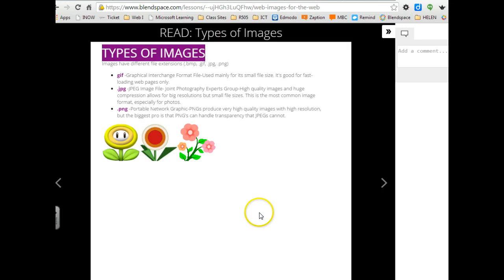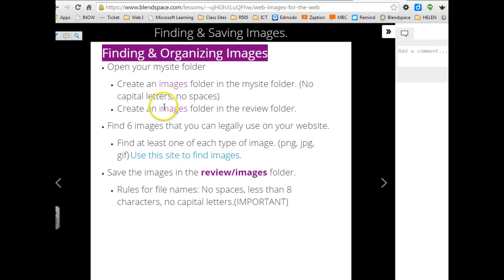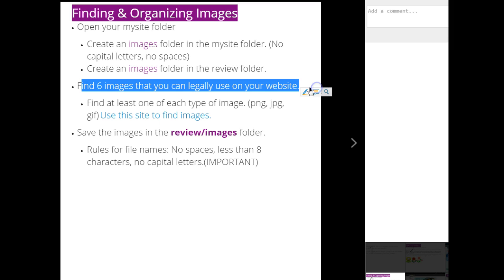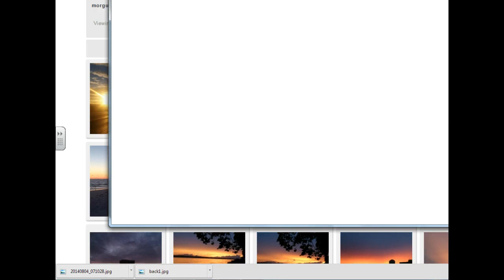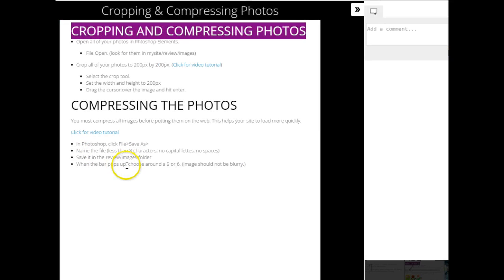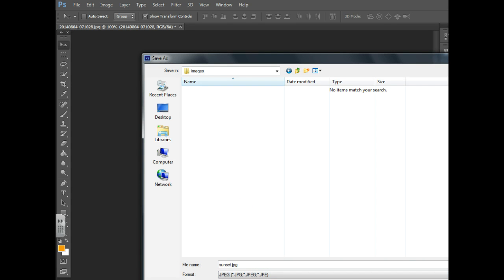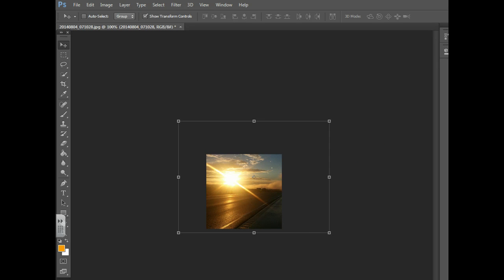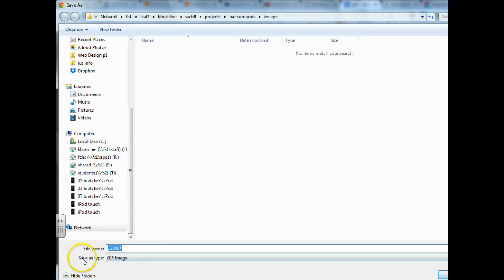Web 1: saving & compressing images.